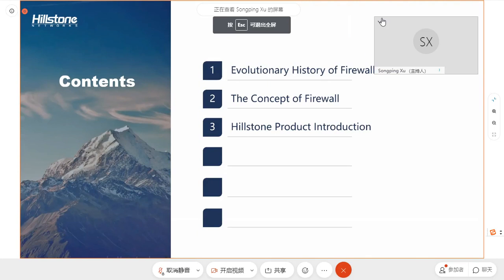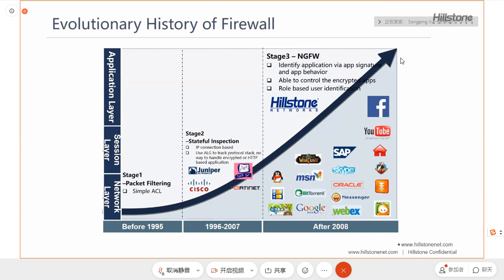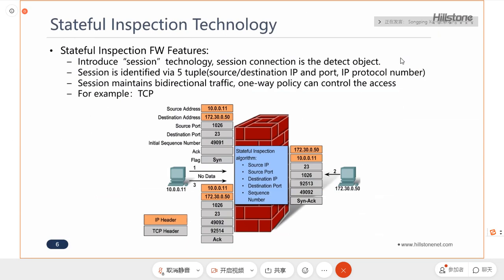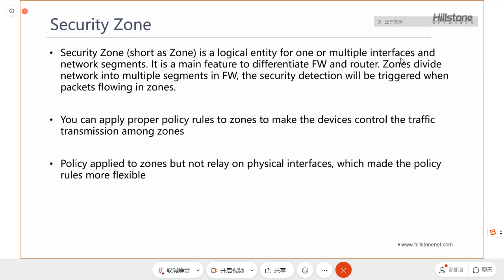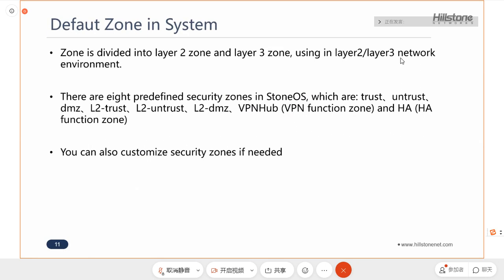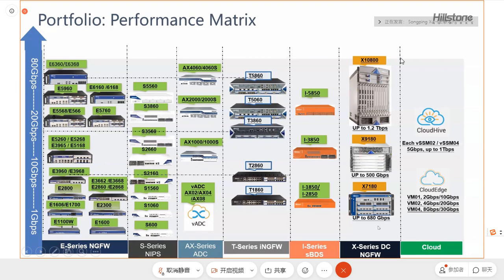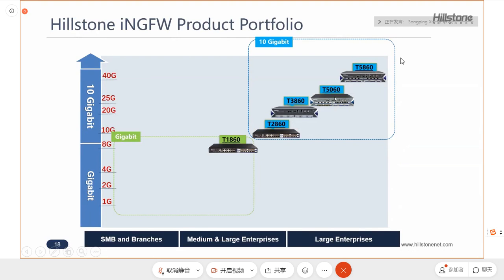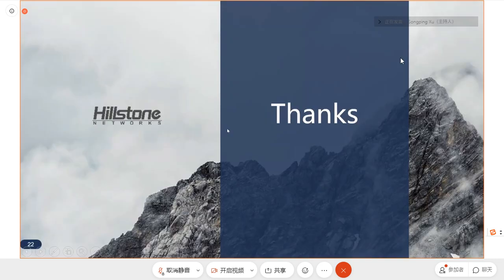1 Network Security Basis